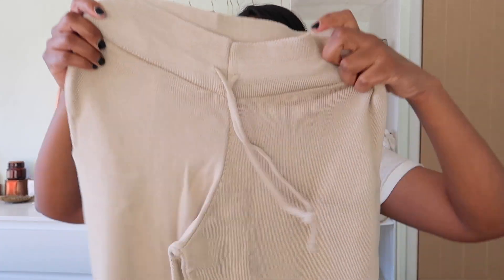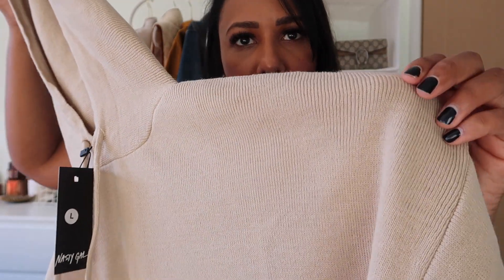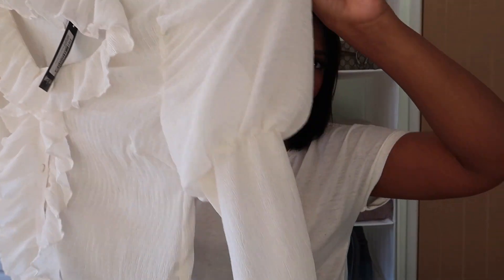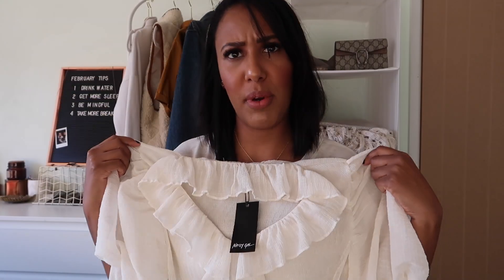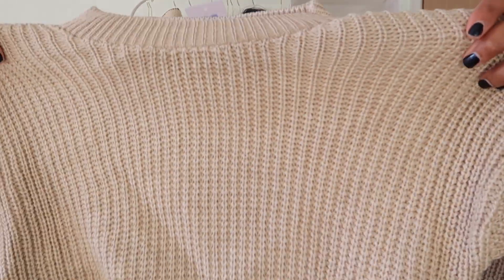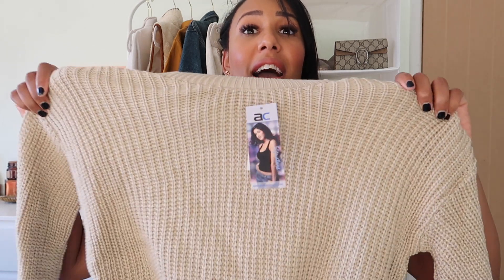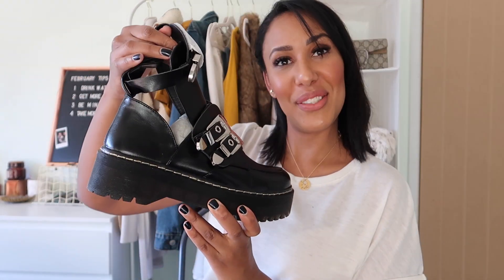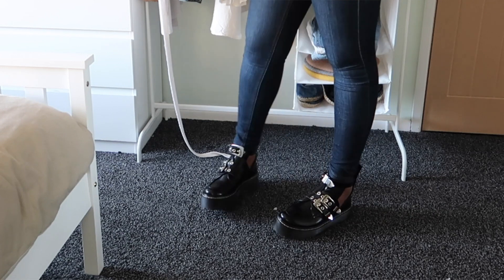NASTY GAL HAUL MARCH 2019 | NICOLE FIONA SERRAO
Clip - SOLD OUT
Shoes - SOLD OUT

About my channel - Hi I'm Nicole and I started my channel Ms. Nicole Fiona as an extension of my blog . I love all things beauty and fashion and my favourite thing is to talk about it with others!